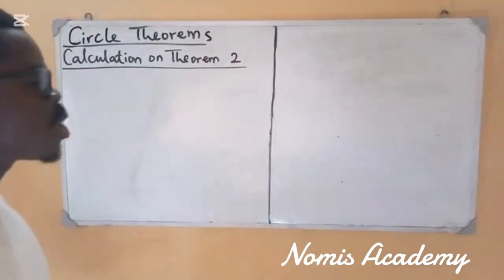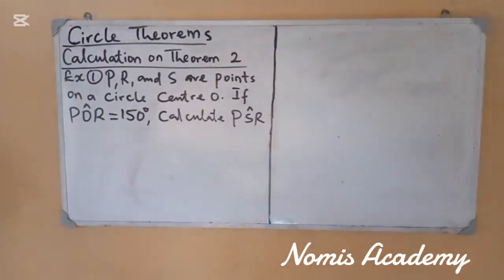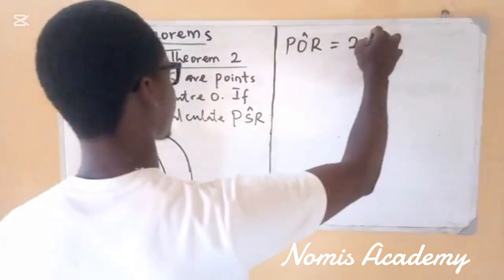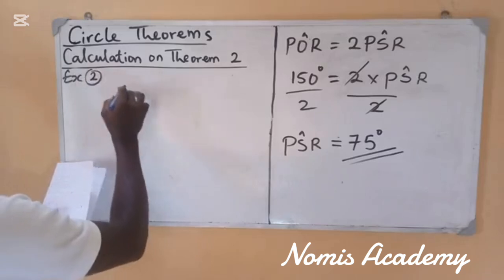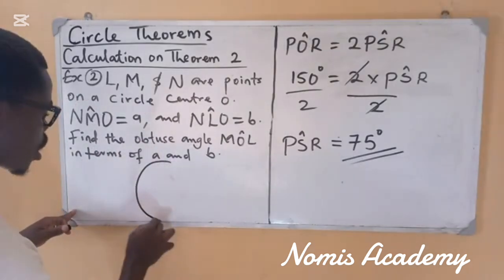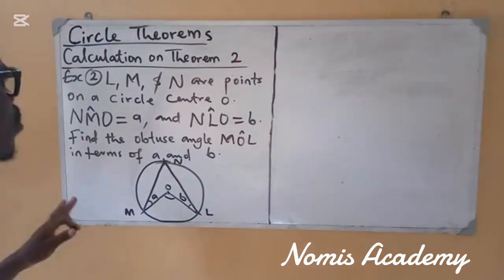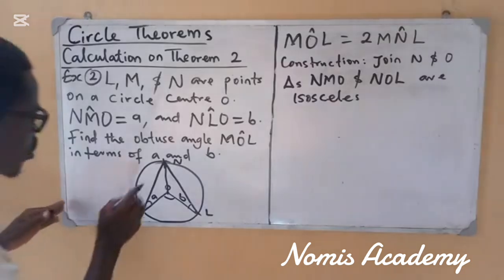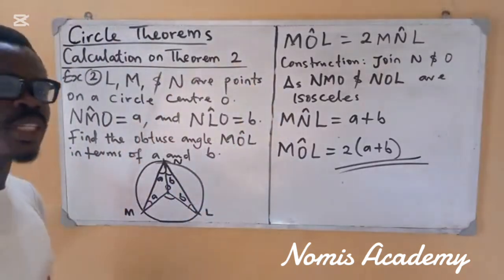Calculations on Theorem 2 (Circle Theorems)